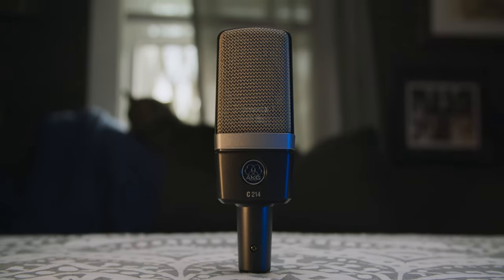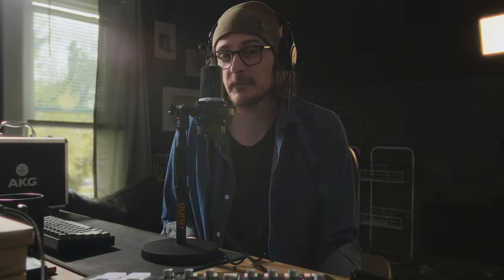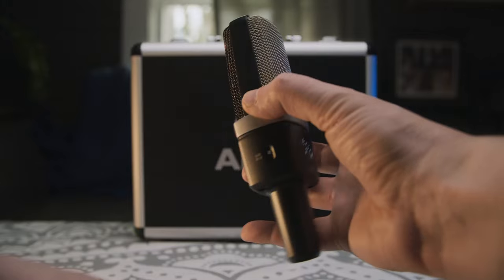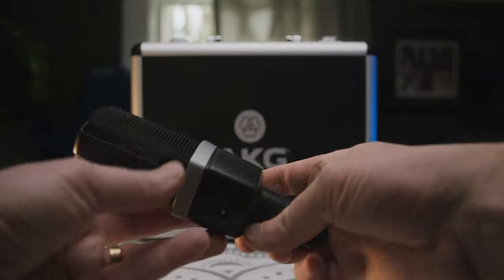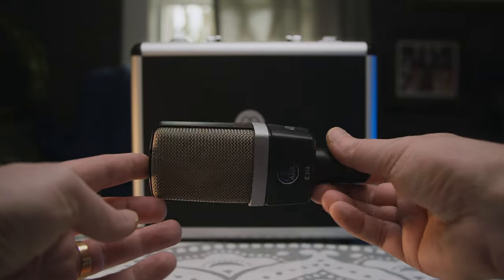AKG C214 5 Best & 5 Worst Things (Broadcast Condenser Microphone)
This is a polarizing microphone. I've seen some pretty negative reviews on YouTube mixed with some pretty glowing reviews. So here's my take. What do you think?
I referenced the Rode NT1-A as a competitor, I meant to say the Rode NT1. But really, both those mics are alternatives.

STUFF FEATURED IN THIS VIDEO
AKG C214
Rodecaster Pro
VIDEO GEAR I USE
AUDIO GEAR I USE
AKG C214
Rode WirelessGO
LIGHTS, TRIPODS, & BAGS I USE